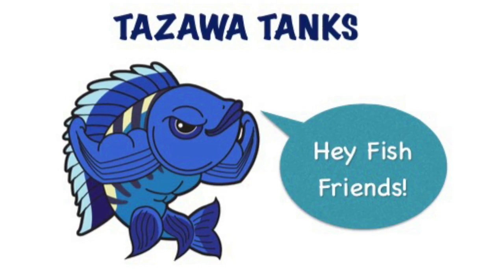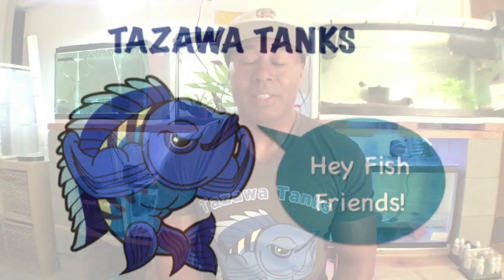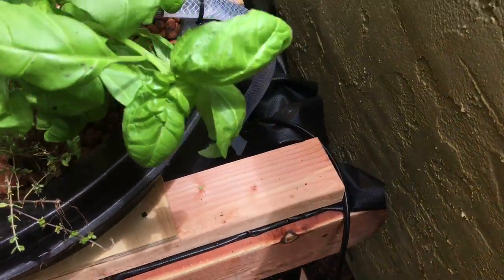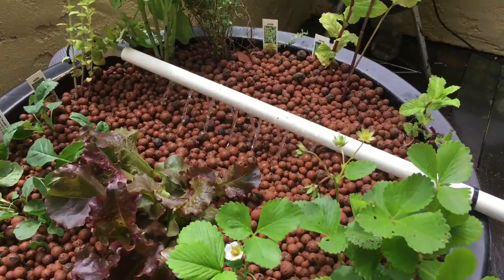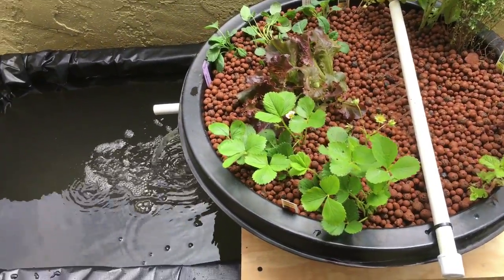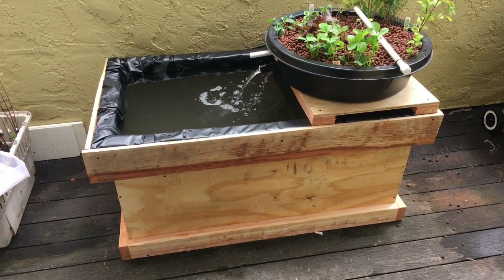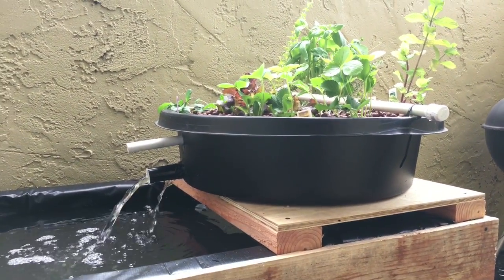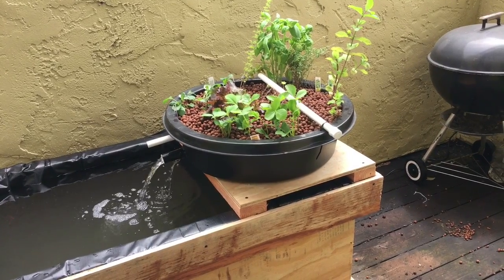DIY Aquaponics!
I had fun building a 120 gallon aquaponics system. Also, bonus footage of the Smithsonian Museum of Natural History.